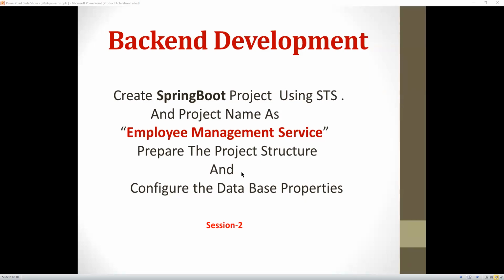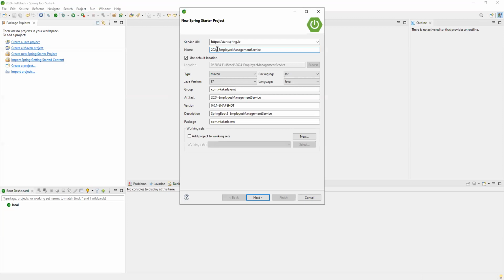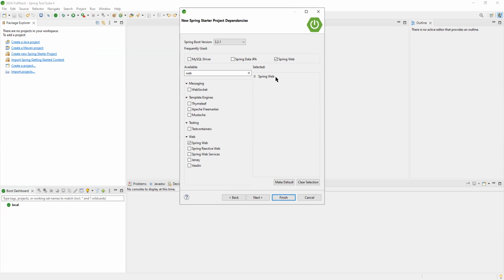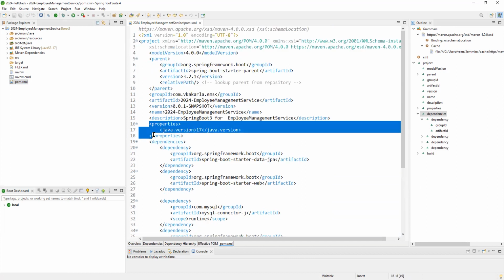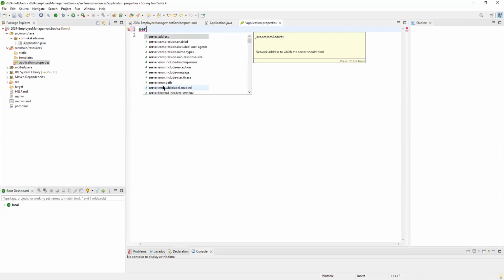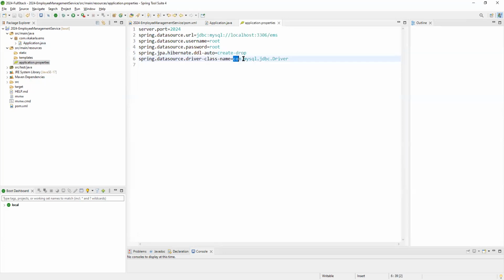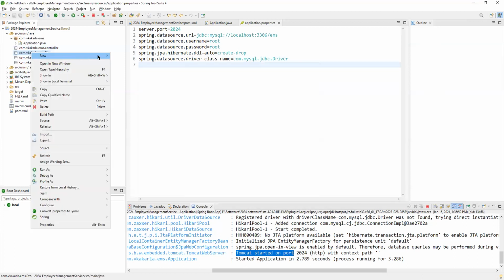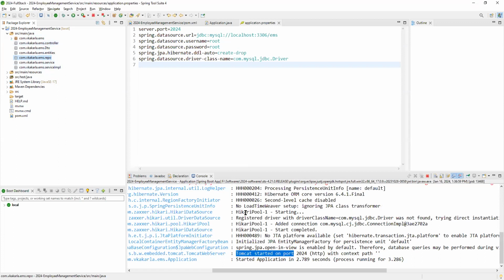2024 ReactJs18 + TypeScript With SpringBoot CRUD Operations - Part2